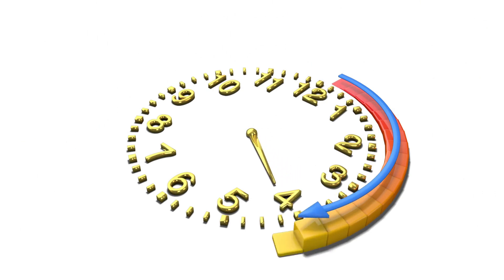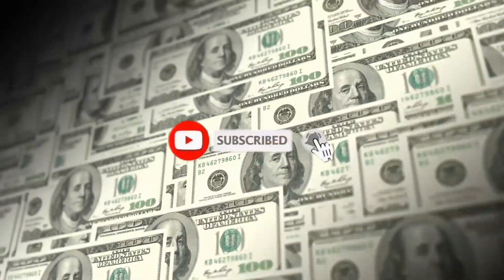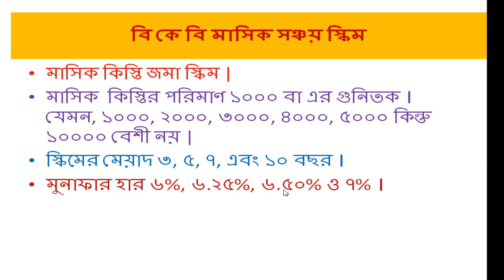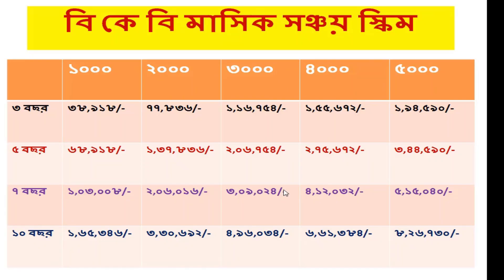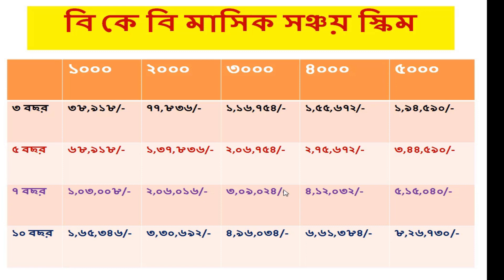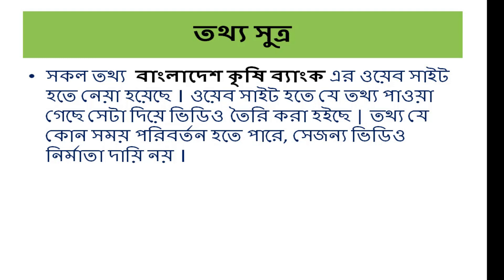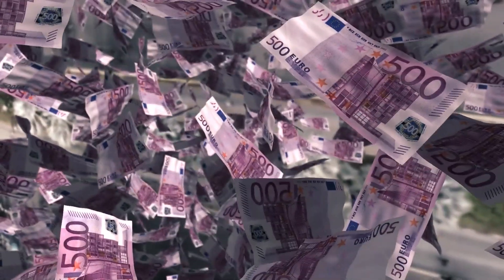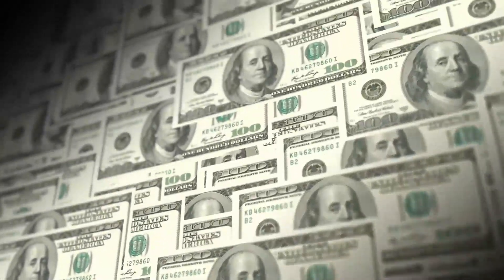Bangladesh Krishi Bank monthly Deposit Scheme | Bangladesh Krishi Bank Lakhpoti DPS Scheme |ডি পি এস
- it’s free
Ranjoy Das